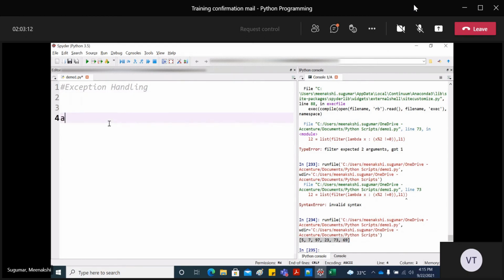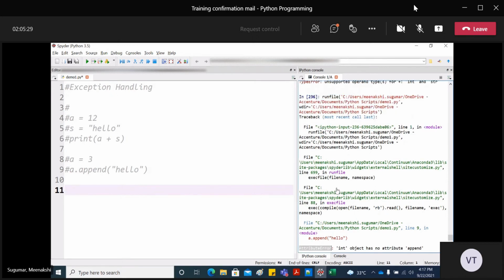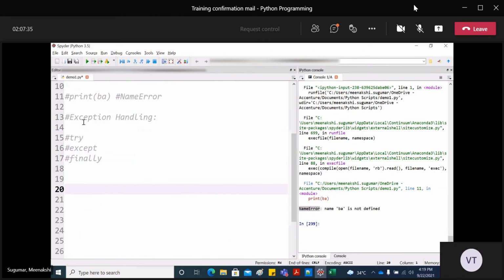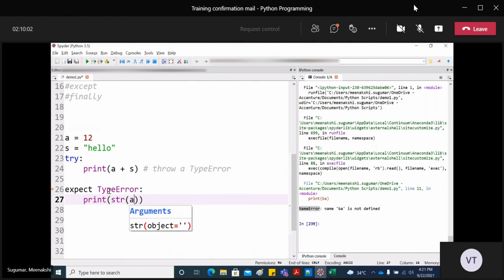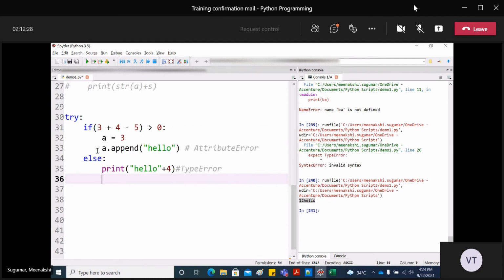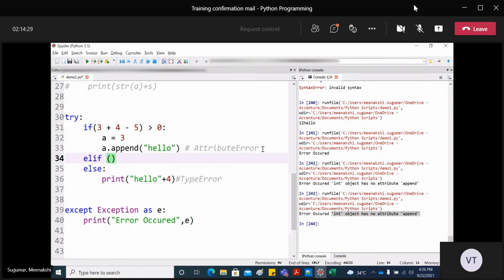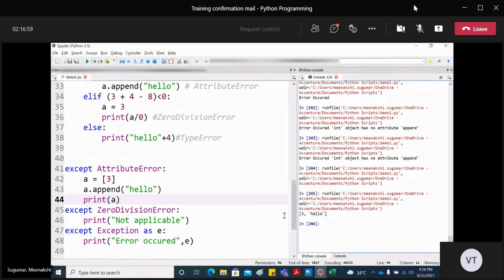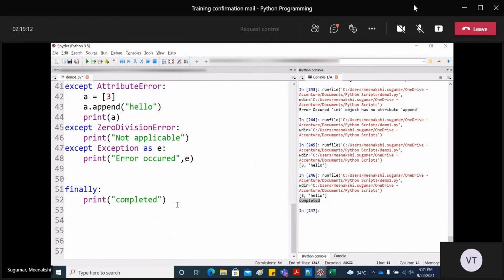Python Programming 9 Exception Handling